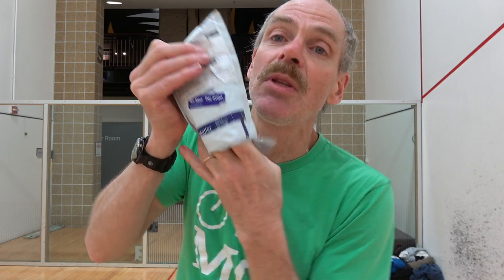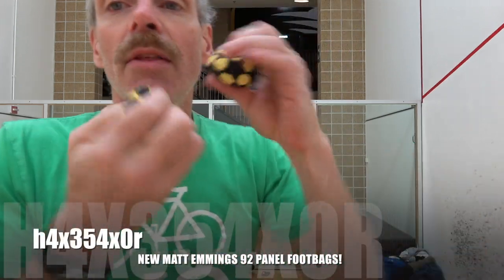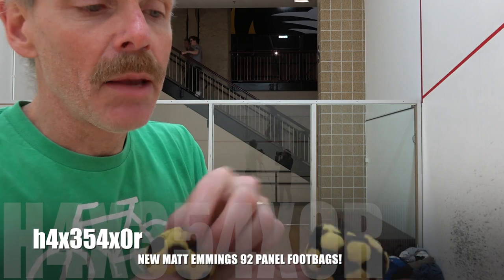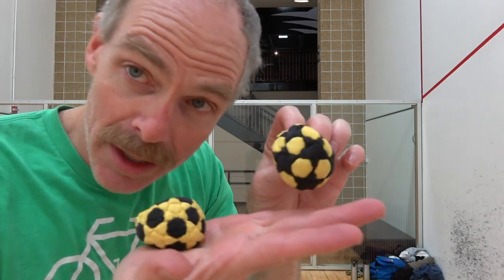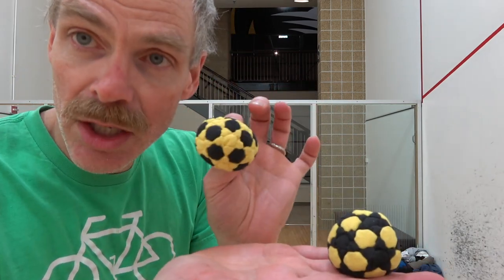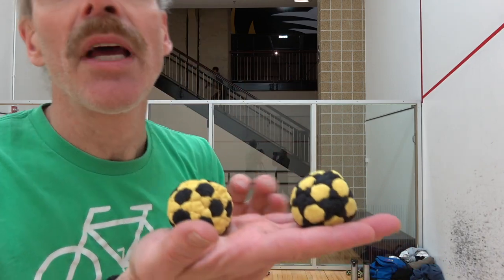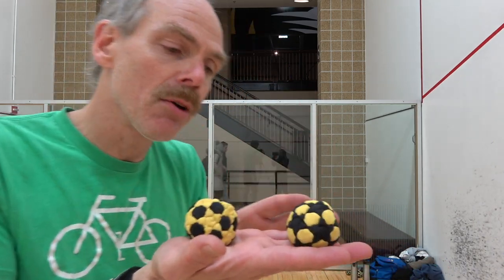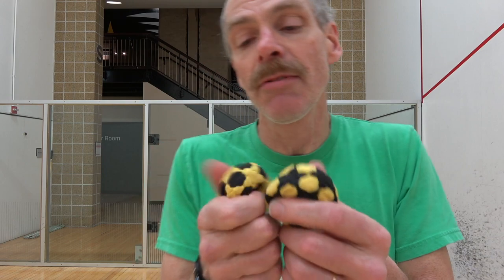New Matt Emmings Footbags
Hack Man opens and showcases two gorgeous black & gold 92-panel footbags, named MIZ! and ZOU!, made by footbag craftsman Matt Emmings